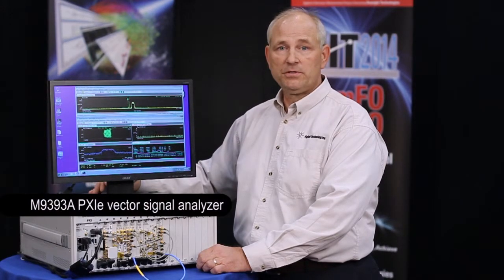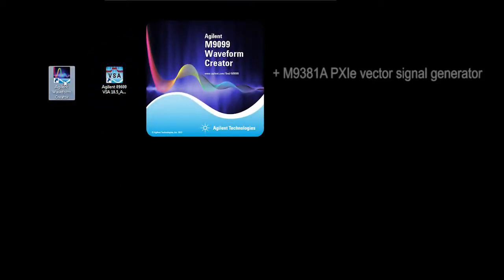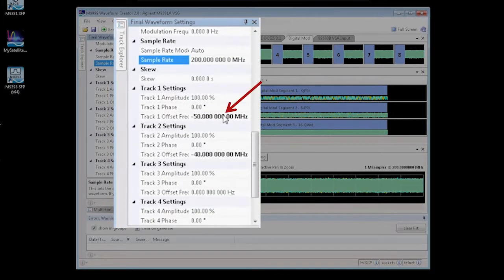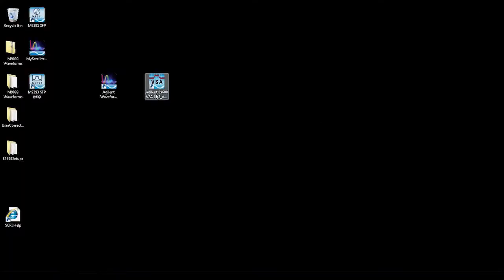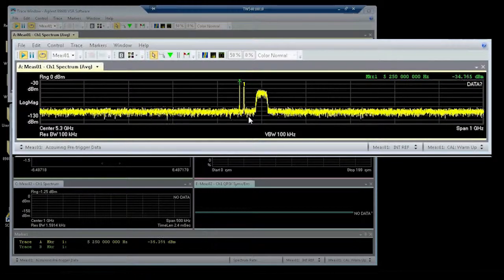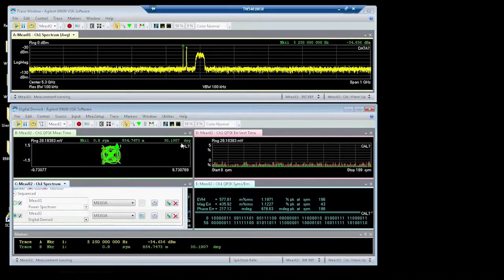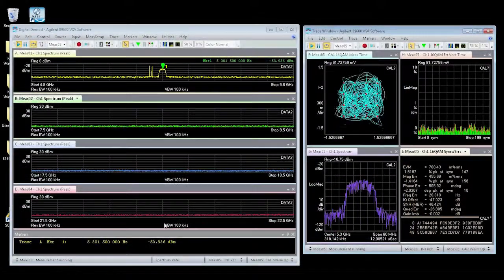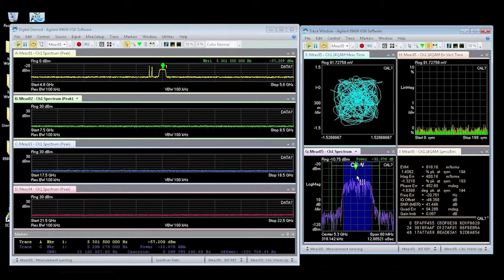Satellite Monitoring Using the Keysight M9393A PXIe VSA & 89600 VSA Software